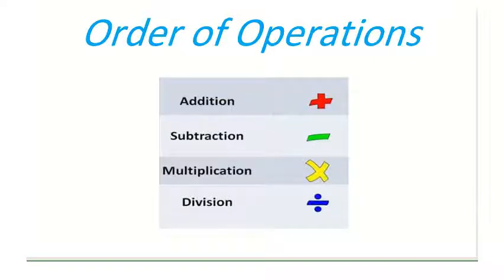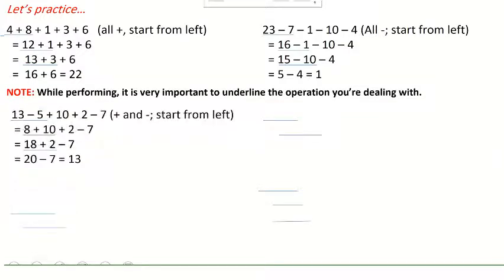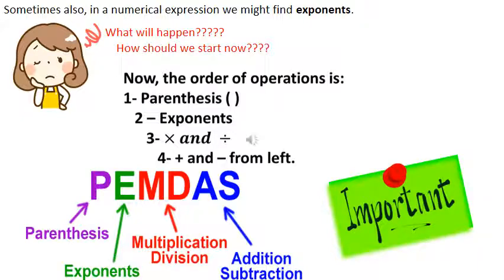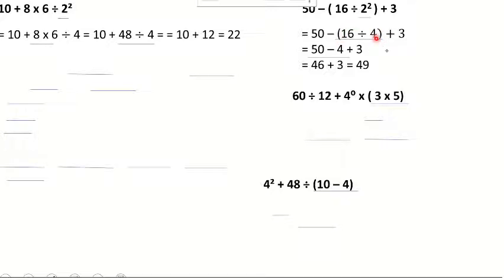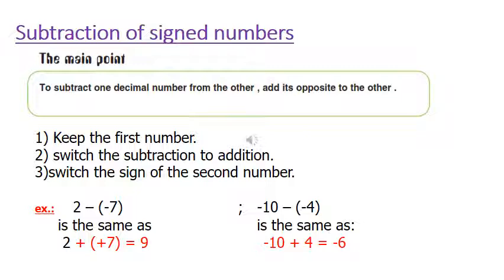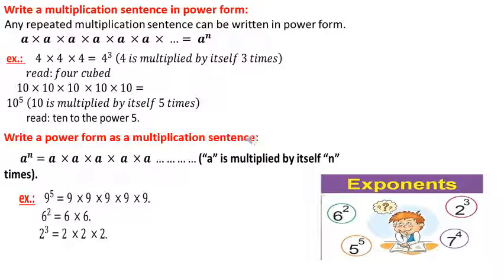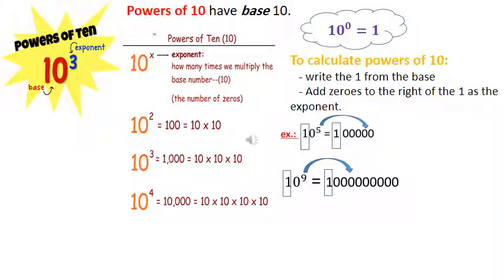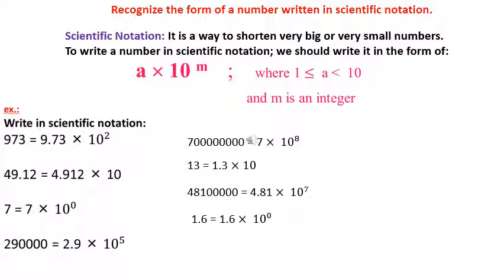S1 L1 G8